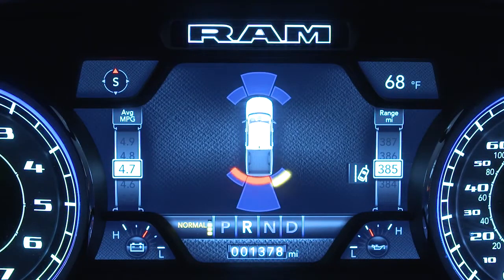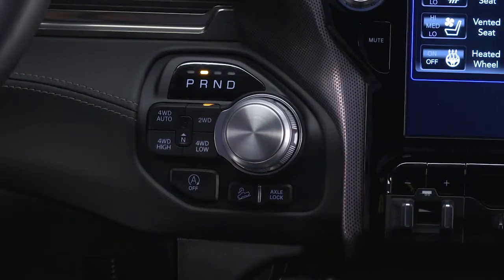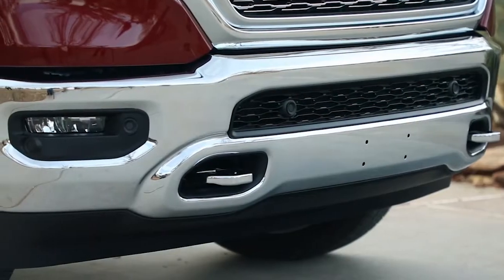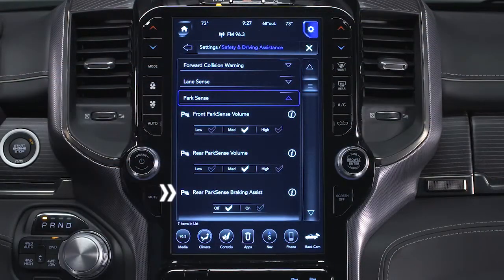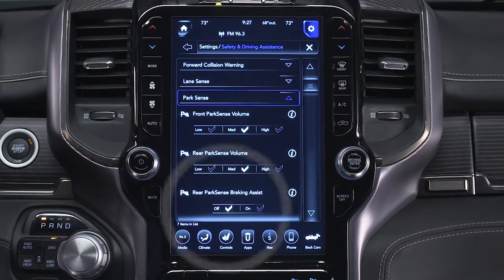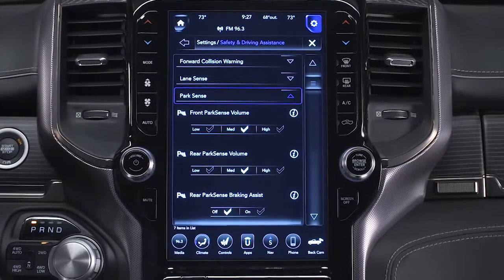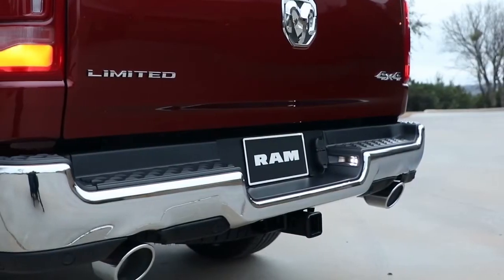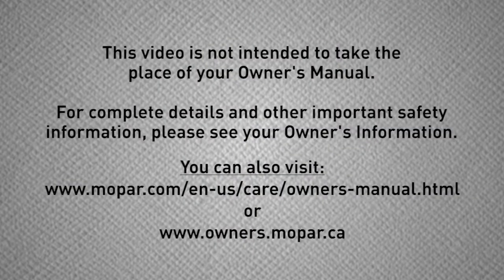ParkSense-How rear bumper sensors improve parking safety in 2019 Ram Truck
Learn how the sensor-based ParkSense Park Assist feature identifies obstacles for increased safety when parking your 2019 Ram Truck. This feature will help you with reverse parking, parallel parking, and perpendicular parking.